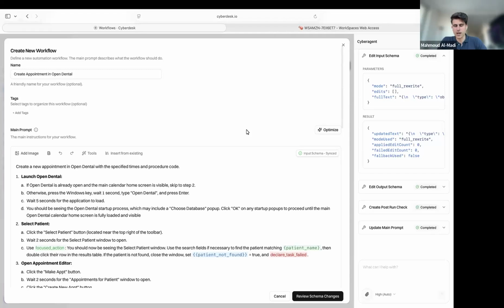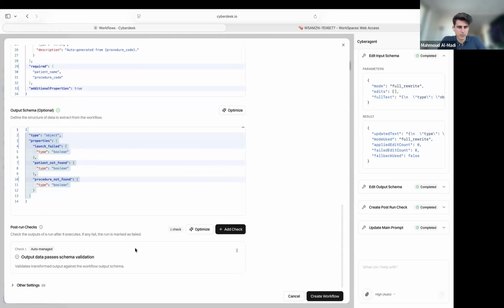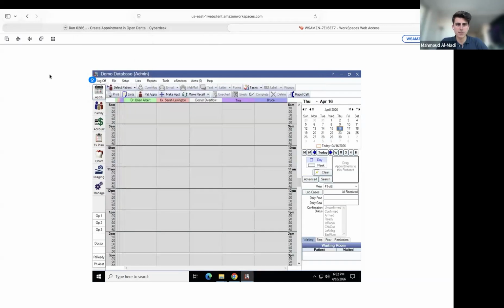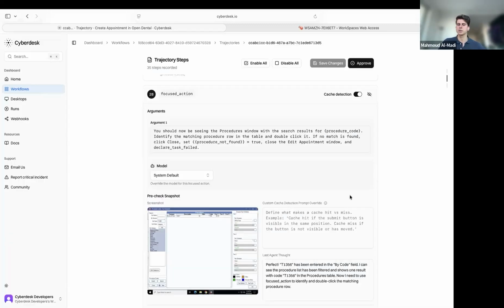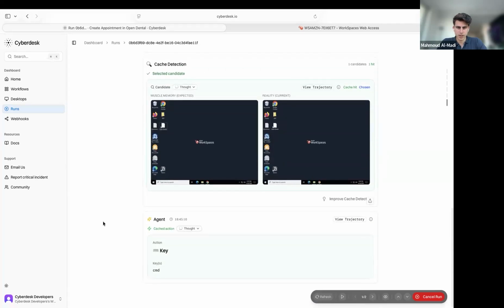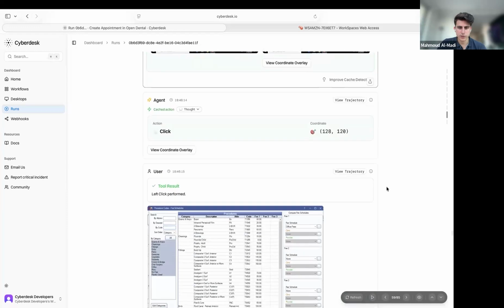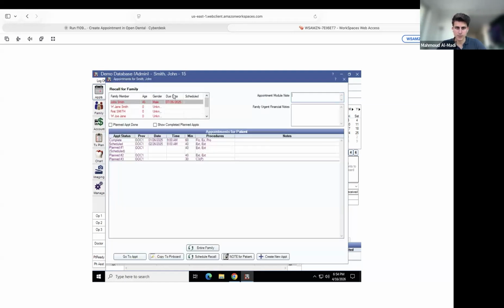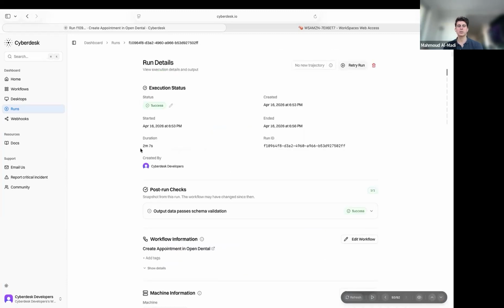From Video to Production Automation in Cyberdesk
This video demonstrates how Cyberdesk converts an explainer video of a task to a production ready automation. It also explains how Cyberdesk's intelligent caching system speeds up this particular computer use agent task by ~60%.

0:00 – Create a workflow in Cyberdesk from a video (video recording uploaded to in this demo

1:43 – Cyberdesk learning a new workflow for the first time

3:43 – How a Cyberdesk trajectory works

5:00 – Cyberdesk trajectory resulting in a 60% speed increase over plain computer use + how cache detection works

8:05 – How Cyberdesk automations adapt to change and maintain reliability

Cyberdriver:
How to set up Cyberdriver, the software that executes computer actions on behalf of Cyberdesk’s computer use agents, on a desktop